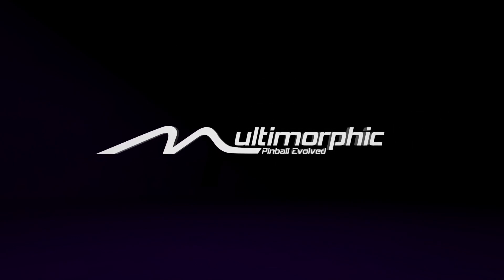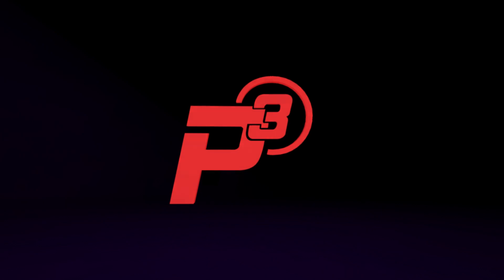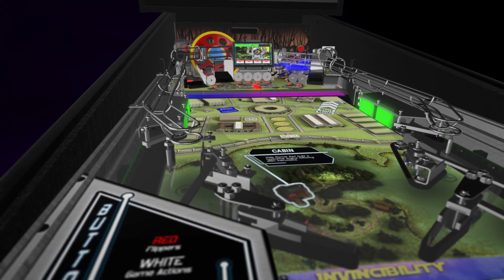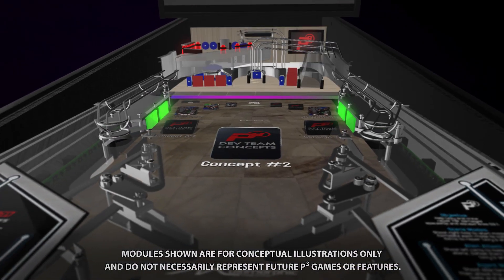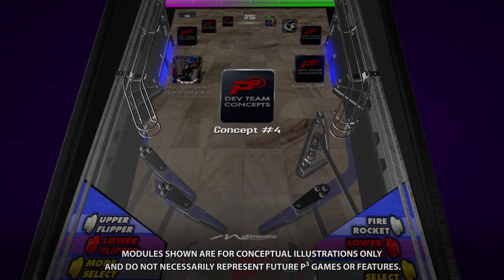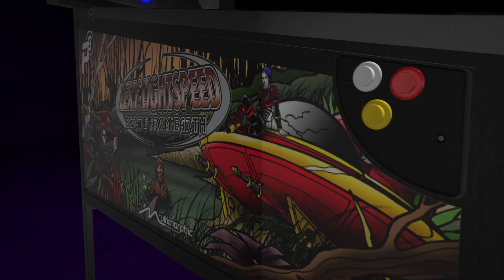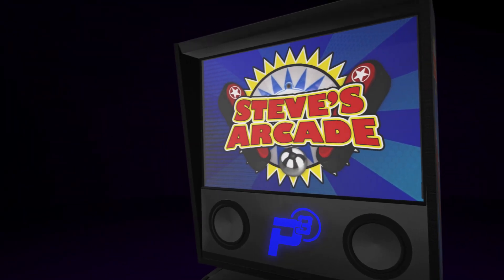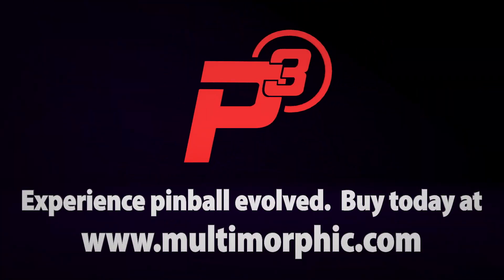The P3 Pinball Platform by Multimorphic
Introducing the P3, a multi-game pinball platform by Multimorphic.

This is real, physical pinball... with a twist. The modularity of the platform allows the physical show layouts and features to be changed, enabling a wide range of games in the same cabinet.

Coupling the modularity with the dynamic and interactive playfield graphics makes the P3 a true next-generation pinball platform, ideal for both consumers and operators.

Game 1 is Lexy Lightspeed - Escape from Earth and is almost ready for production!